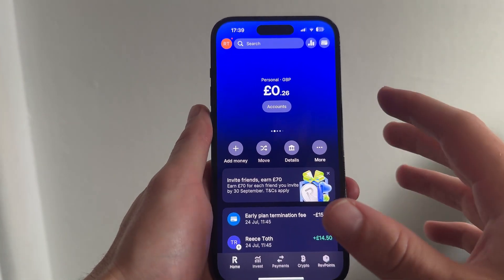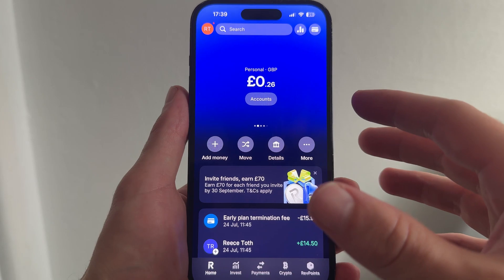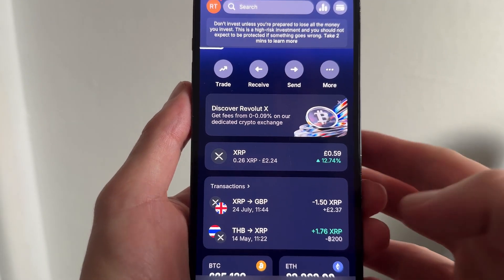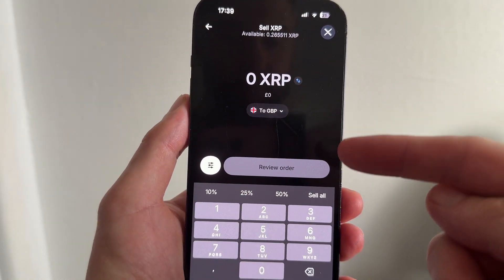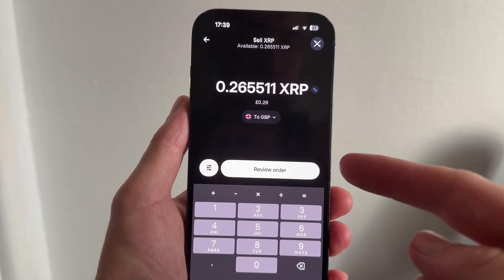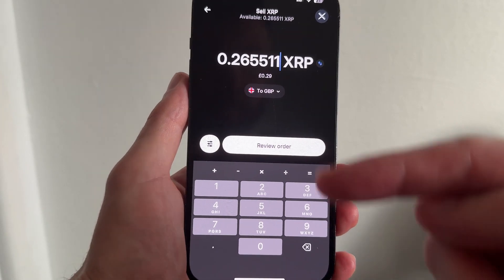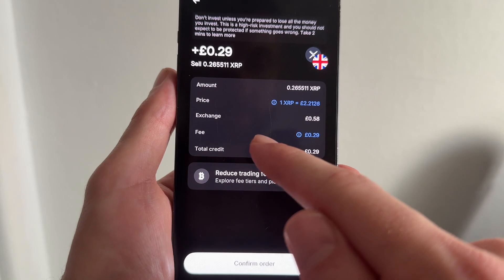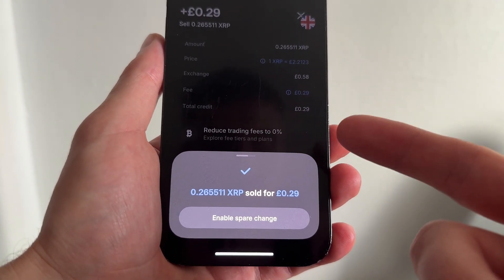How To Withdraw Crypto in Revolut (Full Guide)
Need to withdraw crypto from Revolut to a bank account? This guide explains how Revolut crypto withdrawals work, how to send Bitcoin, Ethereum, and other supported coins to fiat currency, and what fees apply. Learn how to withdraw cryptocurrency safely.